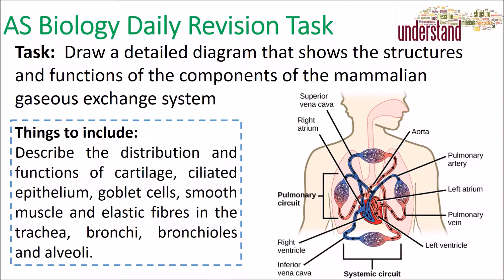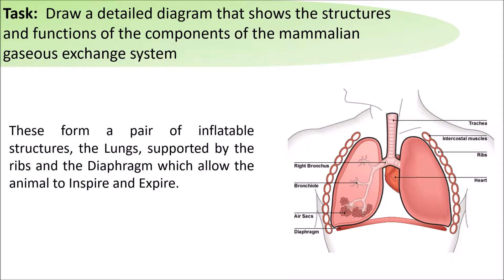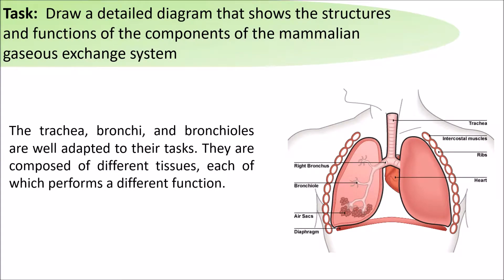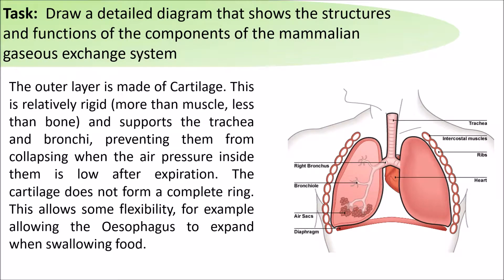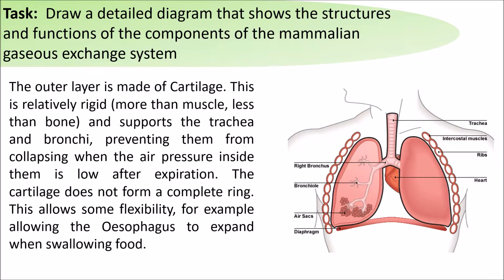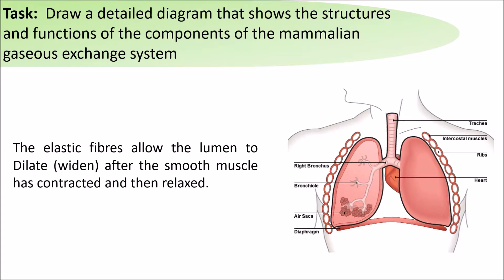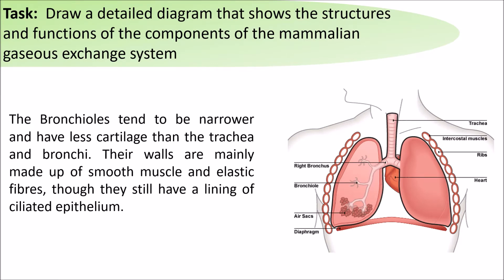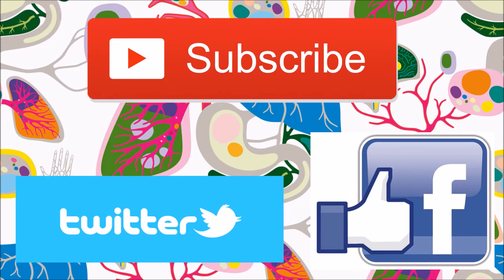AS Biology Daily Revision Task 63: Gaseous Exchange Systems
This video gives a brief outline of today's revision task on gaseous exchange systems